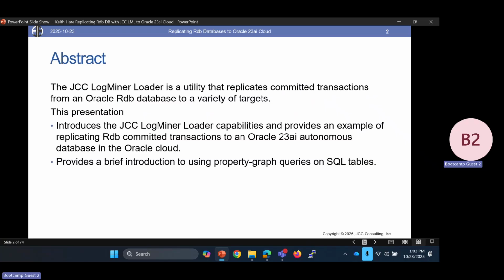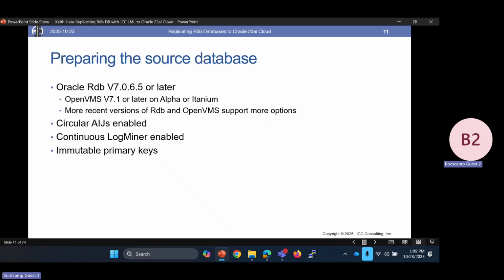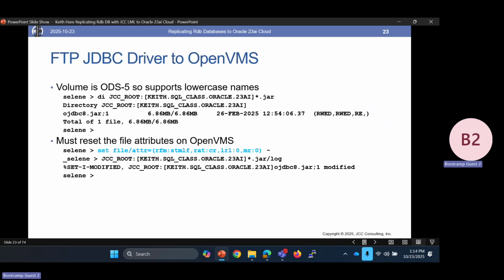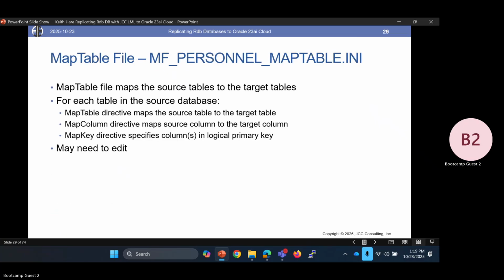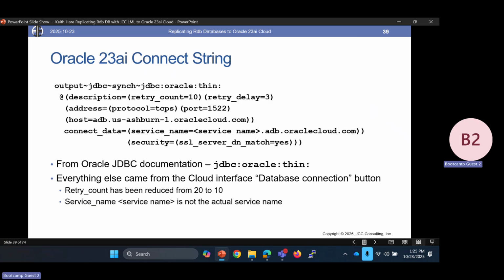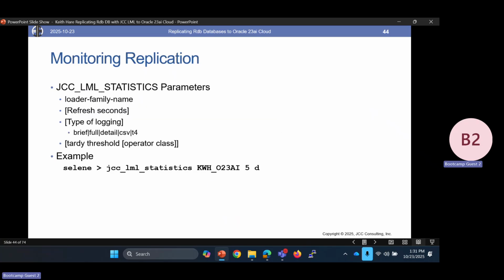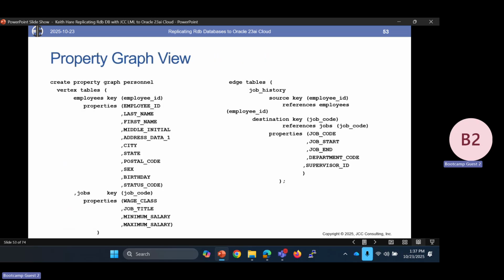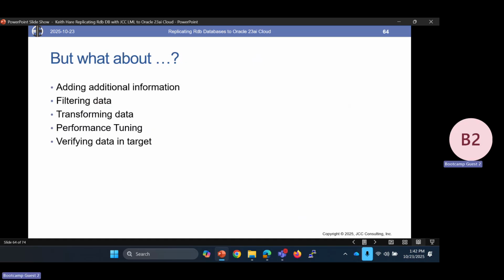Keith Hare - Replicating Rdb Databases to Oracle 23ai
Replicating Rdb Databases to Oracle 23ai, Keith Hare, President. Presented at VSI's OpenVMS Bootcamp in Portsmouth, October 23rd, 2025.

"The JCC LogMiner Loader is a utility that replicates committed transactions from an Oracle Rdb database to a variety of targets. This presentation introduces the JCC LogMiner Loader capabilities and provides an example of replicating Rdb committed transactions to an Oracle 23ai database. It also provides an introduction to using property-graph queries on SQL tables."